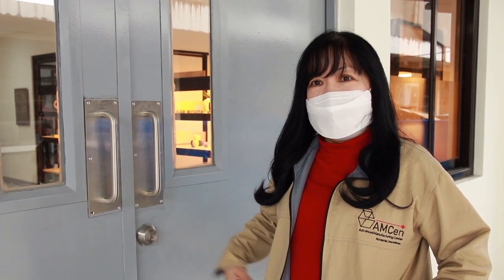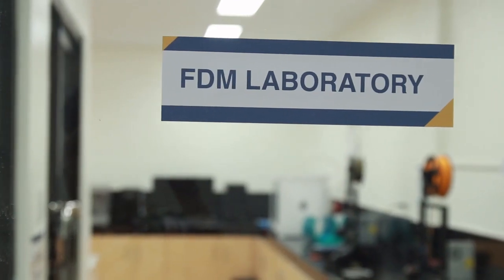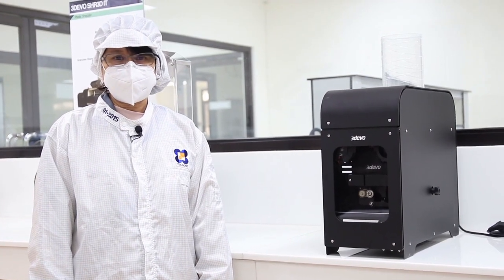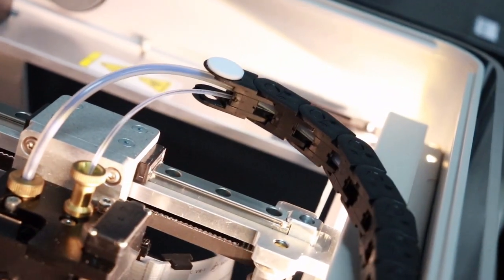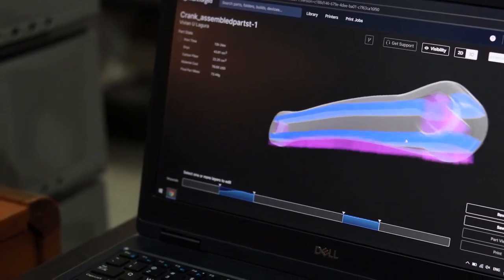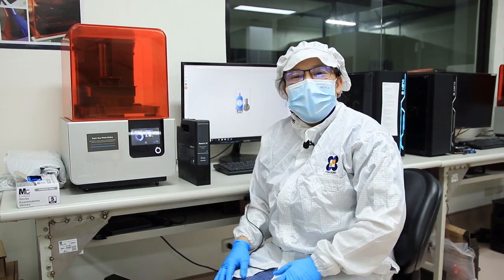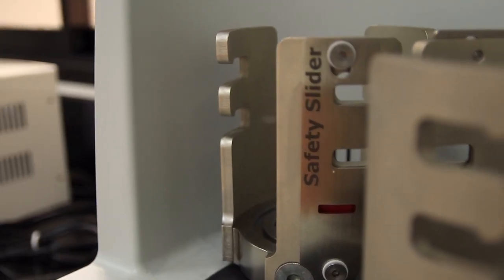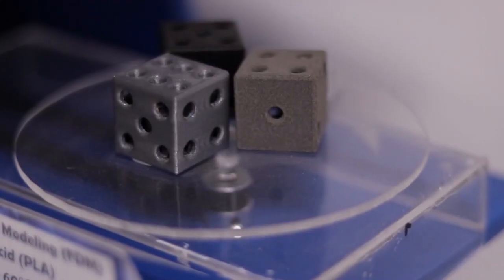ITDI AMCen-MATDEV Laboratory Virtual Tour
Virtual Tour to ITDI Materials Development Laboratory Facility